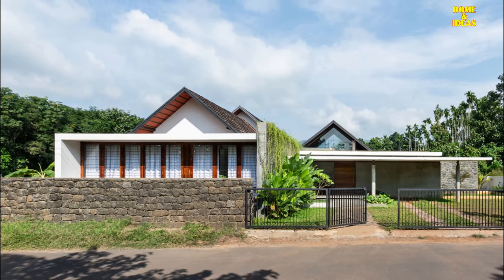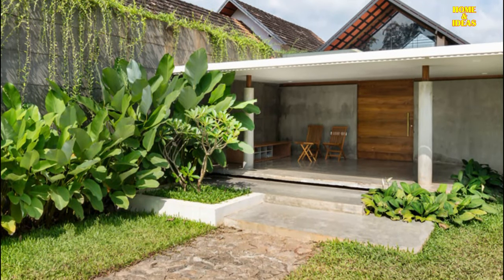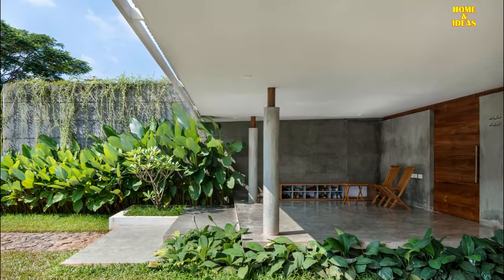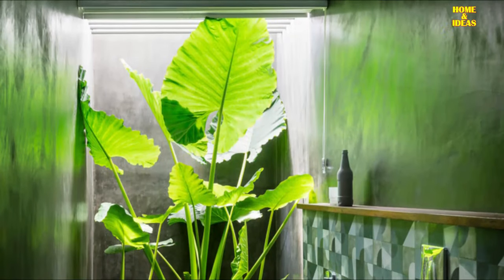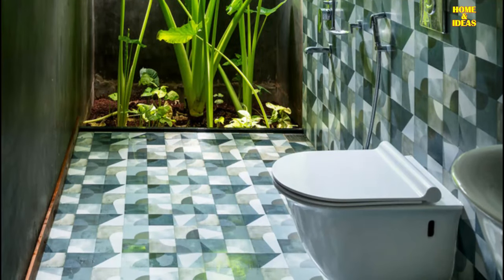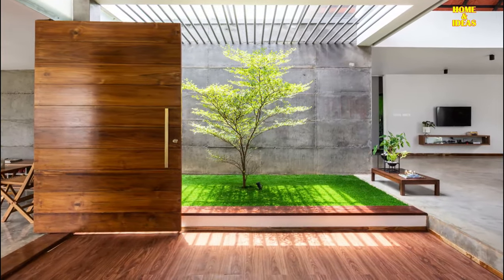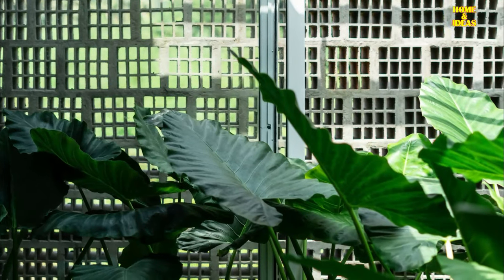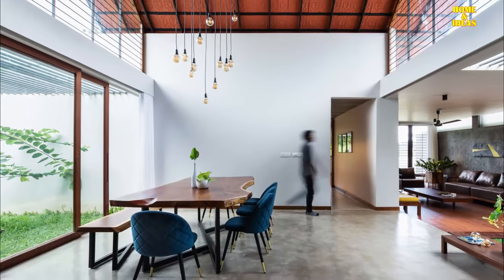Minimalist House With Beautiful Courtyard And Green Plants As A Freshener For Interaction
Nestled in a peaceful village, surrounded by greenery and the gentle flow of the Chaliyar river, CAER is a modern fortress that exudes tranquility and strength. Inspired by the beauty of the natural surroundings, we aimed to create spaces that provide respite from the chaos, seamlessly blending indoor and outdoor boundaries. By incorporating green spaces throughout, we soften the ruggedness of the exposed textures.

As you ascend from the pavement to the wide steps and explore the entirety of the building, you'll notice a progression of textures, from the rough stone walls to the meticulously crafted concrete finishes. To add visual interest, we integrated both concrete and wooden flooring, breaking up any monotony.

The client requested a single-story house that would maximize interactive spaces for humans. The house is designed with intimate areas buffered by a solid concrete wall hidden behind a lush green covering. To maintain the aesthetic appeal, inner courtyards with indirect rooftop ventilation are incorporated into the bathrooms. The main door, which is bold yet simple, and the sliding doors of the bedrooms are standout features in the overall design.

The wind and light patterns are controlled by a stretch of trellis along the north side of the house, specifically in the living, dining, and kitchen spaces. This allows for cool breezes to flow in while reducing the harshness of sunlight. The various heights and the addition of roof line vents in the sloping and flat roofs further enhance these effects.

The house's raw character is enhanced by the use of reused roofing tiles, inverted ceiling tiles, customized lighting, and furniture. Instead of using tiles, automotive paints were applied to the kitchen walls to maintain the unique texture palette of CAER. The electrical conduits are hidden in between the roofing and ceiling tiles, creating a false ceiling.

CAER is designed in a north-south orientation, allowing the kitchen, sit out, and living areas to be bathed in early morning sun rays. The interiors are filled with natural light, minimizing the need for artificial lighting.

The earthly color palette of CAER, including exposed concrete, wood, rubble walls, and greenery, harmonizes with the surrounding environment.

Area: 3950 ft²
Year: 2020
Photographs:Turtle Arts Photography
Manufacturers:  Asian Paints, Dr. Fixit, Faber, Honeywell, Jaquar, Keypees, Nexion
Lead Architects: Sulaiman Javad, Jasim Jaleel
Engineering: TB Engineering Works
Landscape: Abid Landscapers
Consultants: Eroc Structures
Interior Works: Al Ameen
Contractor: TBS Contracting
Client: Abdul Jaleel
Civil Works: Anil Babu
Furniture: Ajay Paul
City: Mampad
Country: India